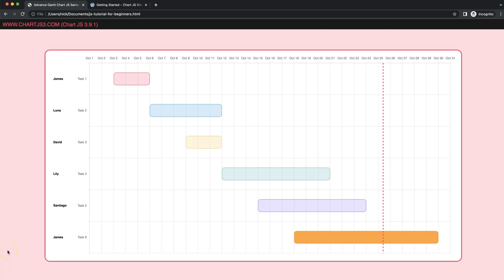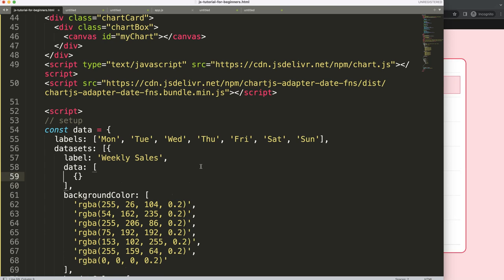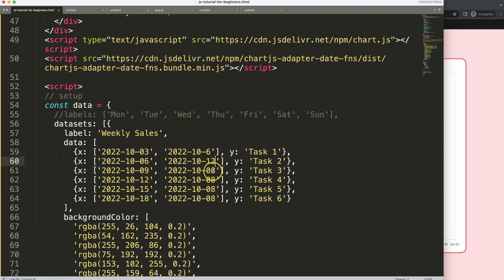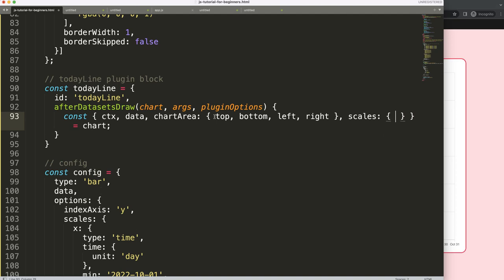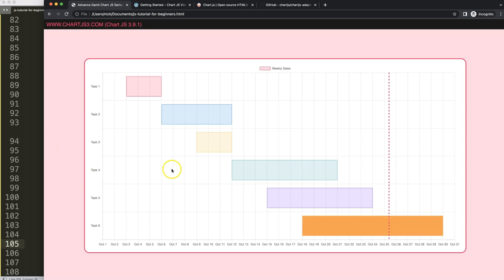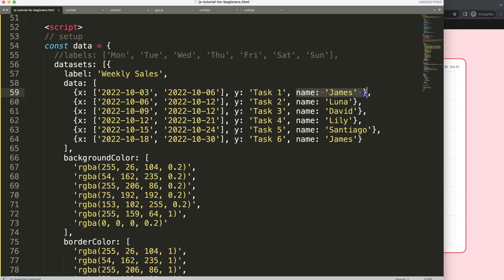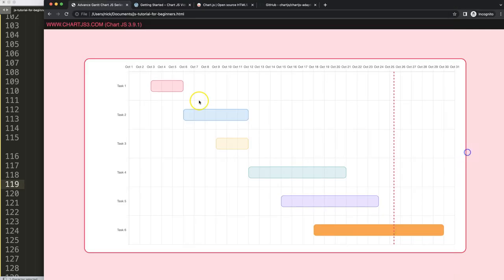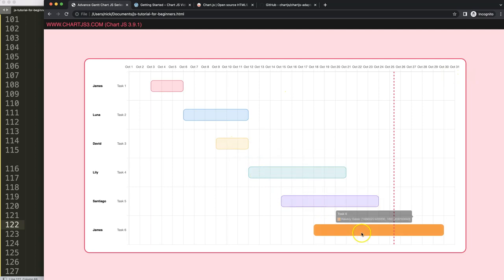Advance Gantt Chart JS Series Part 1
In this video we will explore how to create an advance gantt chart in chart js. This is the first part of the Advance Gantt Chart JS Series.

This is part of the Advance Gantt Chart JS Series. Where we create an advanced Gantt chart with Chart.js

▬ Materials/References  ▬▬▬▬▬▬▬▬▬▬

Chart JS Dashboard Series:
👍 Most Liked Video Series:

▬ About Us  ▬▬▬▬▬▬▬▬▬▬▬▬